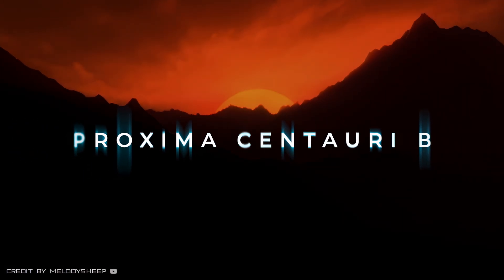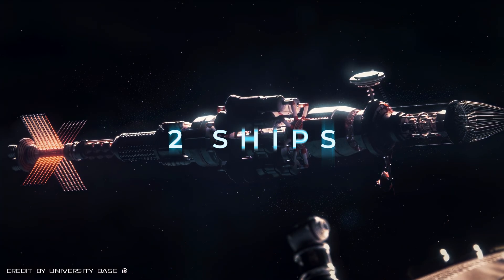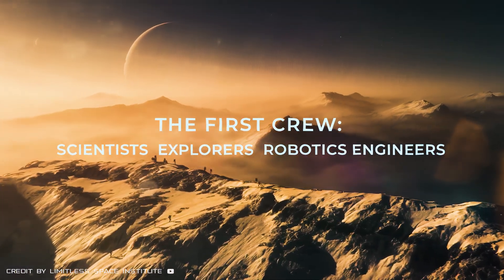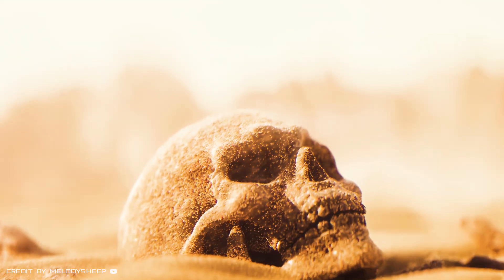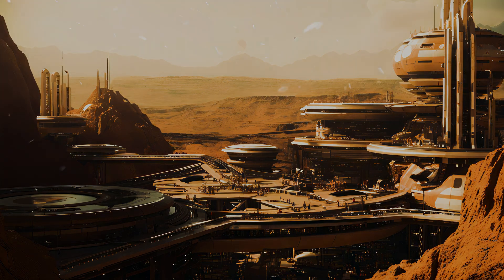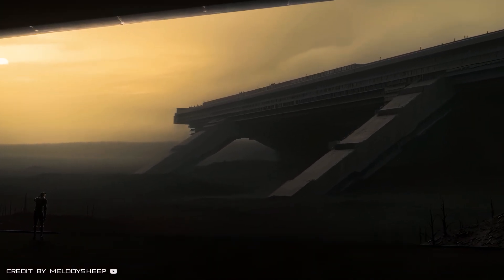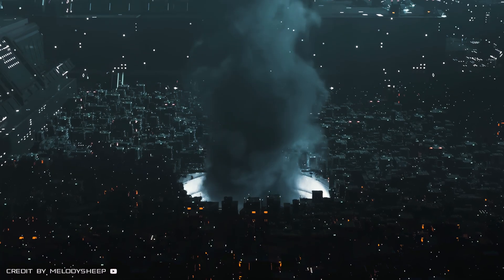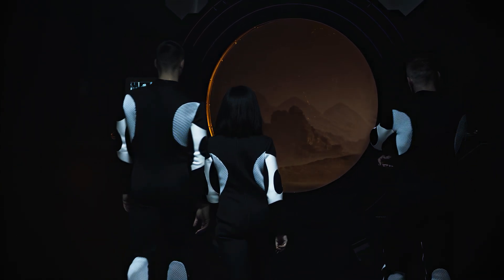100 YEARS Of Colonizing Mission to Proxima B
Proxima Centauri B. What would our first century of colonizing our nearest exoplanet look like? What problems will we face, what opportunities will it give us, and how we are going to get to Proxima B.

Timecodes:
Introduction - 0:00
How to Get There? - 0:14
Proxima Centauri B - 3:14
The First Base - 4:14
Colonies & Large Cities - 8:42

This is the future for the future colonists of Proxima B, what do you think about it?

Video edited by Artem Smirnov